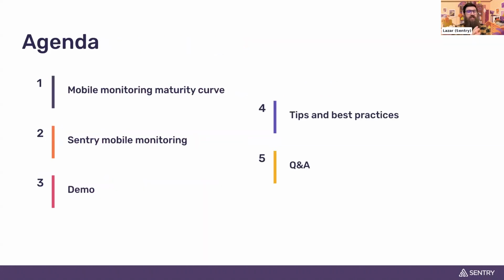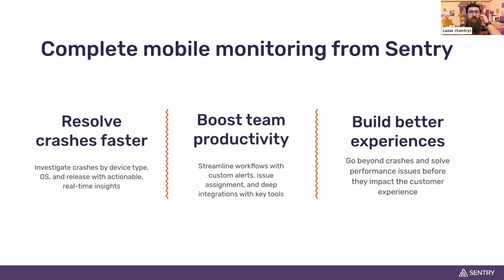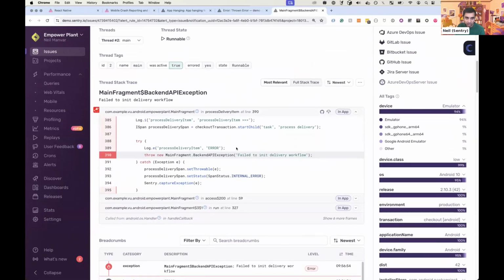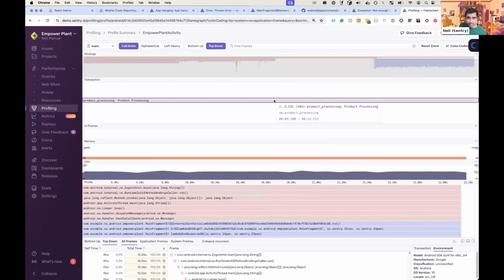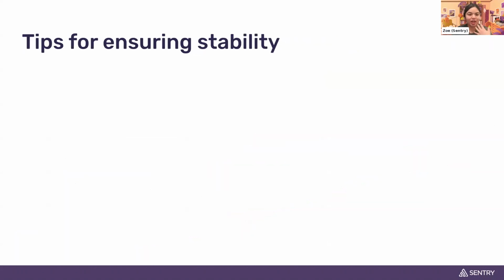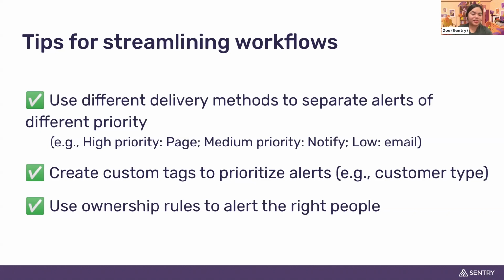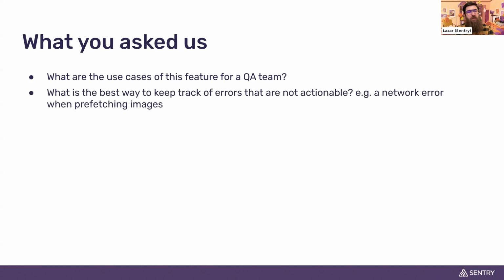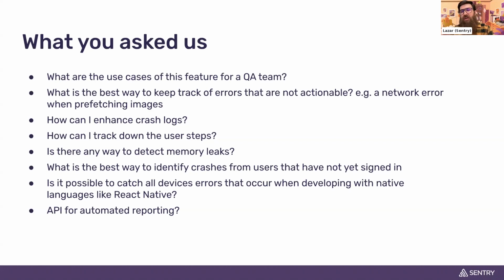Mobile crash reporting and debugging best practices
Maintaining a crash-free, stable mobile app should be top priority for all mobile developers. App stores penalize mobile apps that have high crash rates, and more importantly, buggy apps create poor user experiences, resulting in bad reviews and lost customers.

Watch this session to learn key tips for identifying, resolving, and preventing crashes, fast, so you can spend less time troubleshooting and more time building.

In this interactive 45 minutes session, we covered:

How to find and fix root causes of crashes
Ways to prioritize the most urgent crashes and errors
Tips to streamline your workflow